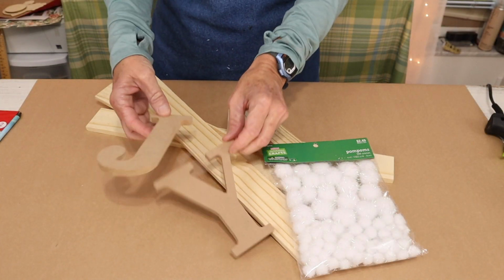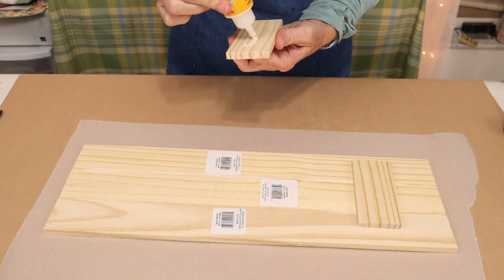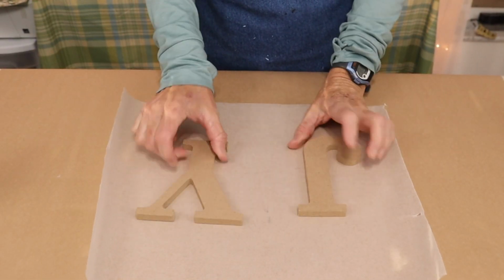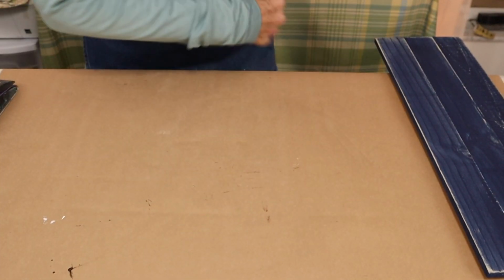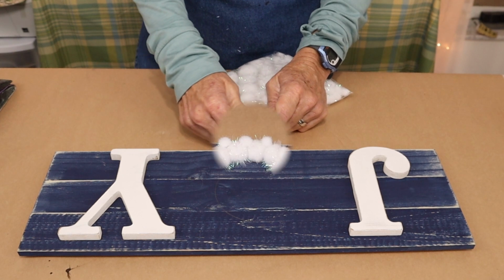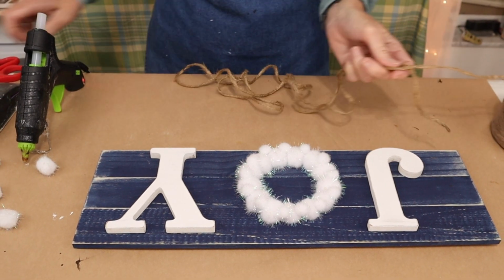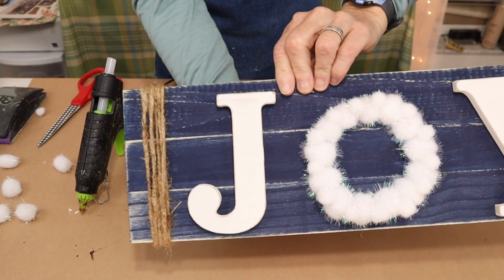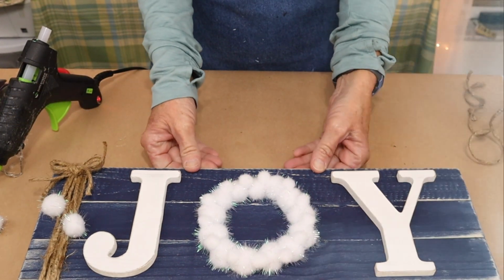GORGEOUS Wood Craft DIY using Dollar Tree Wood supplies! HIGH-END Home Decor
Quality DIY wood craft project using Dollar Tree wood and other supplies from Hobby Lobby and Walmart! Perfect for home decor and would make a beautiful gift idea. Easy craft for any skill level. We would LOVE to have you as a craft friend!